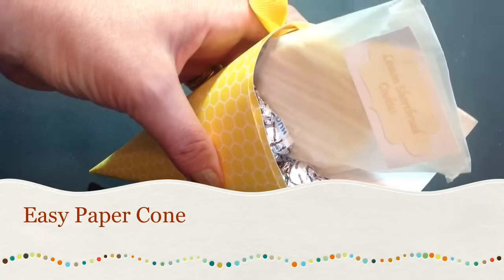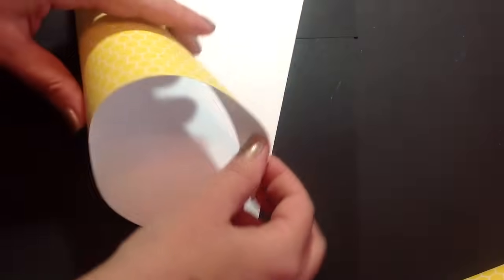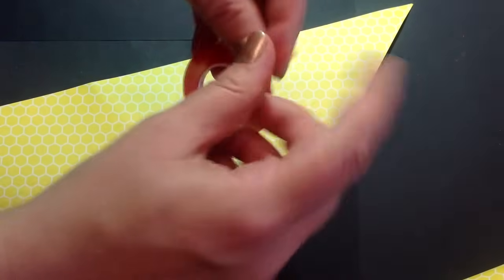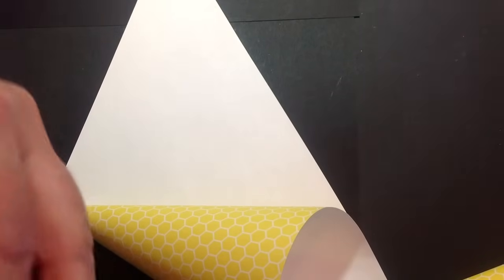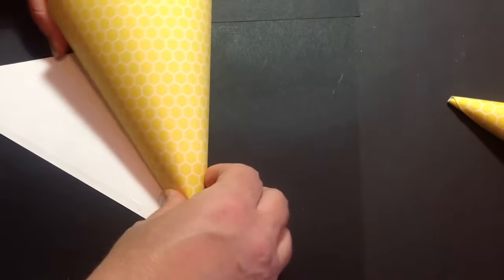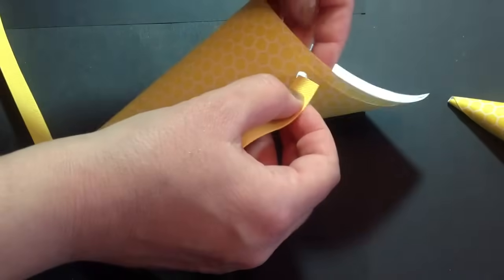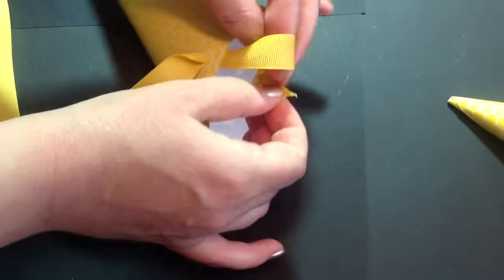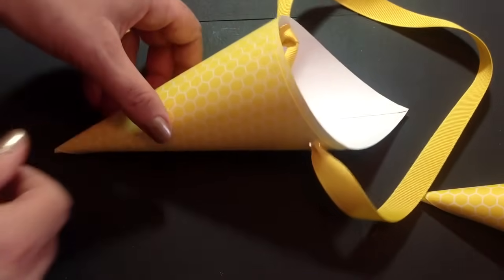How To Make Easy Paper Cones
How to make an easy paper cone to fill with treats. Perfect to hang on a door or chair and fun to give.